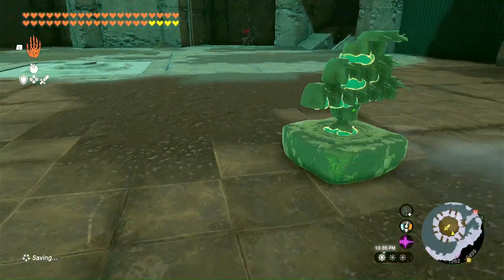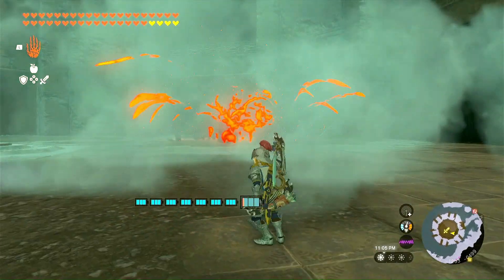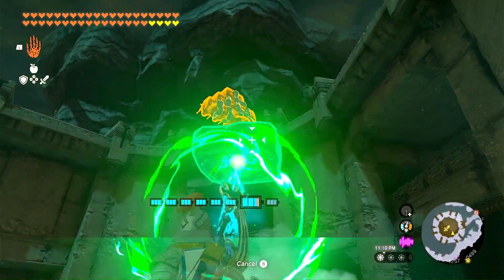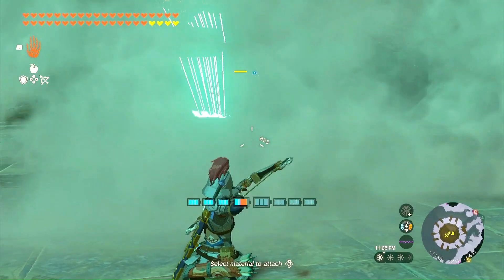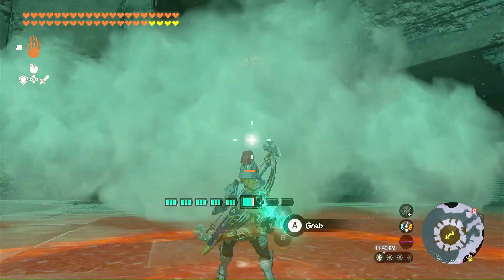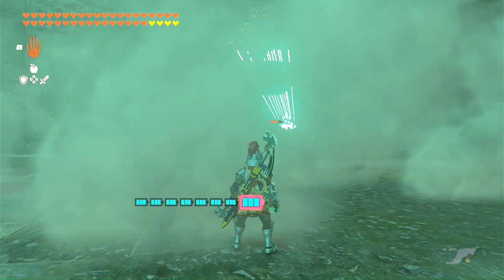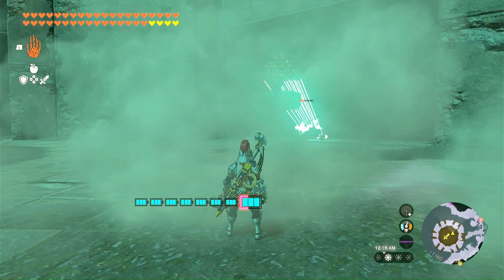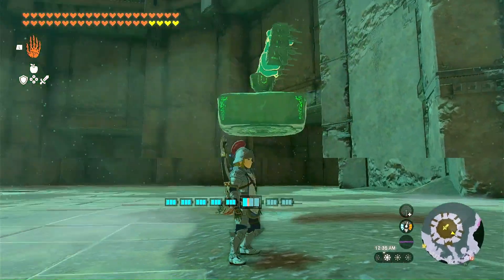Beat The Toughest Lynel in Tears Of The Kingdom Easily!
How to beat the strongest Lynel in Zelda Tears Of The Kingdom Easily.
Beat the Toughest Lynel, the Silver lynel